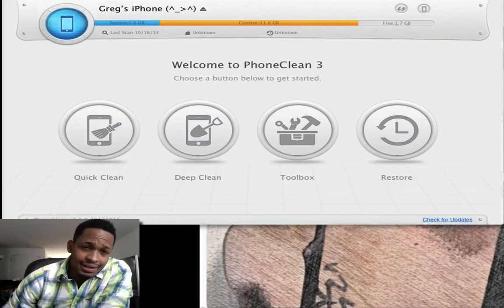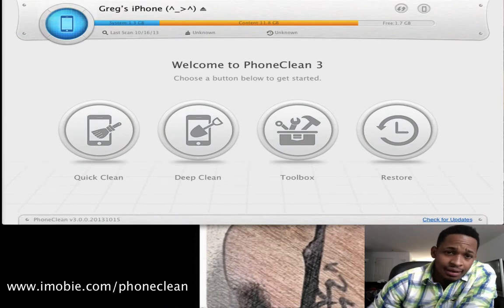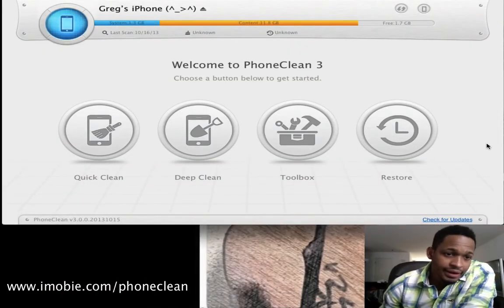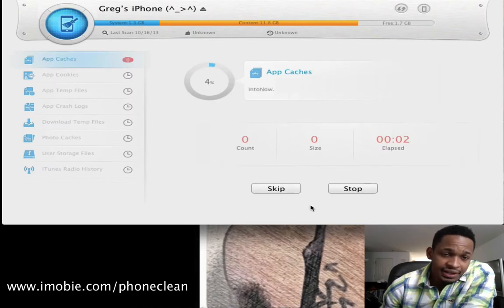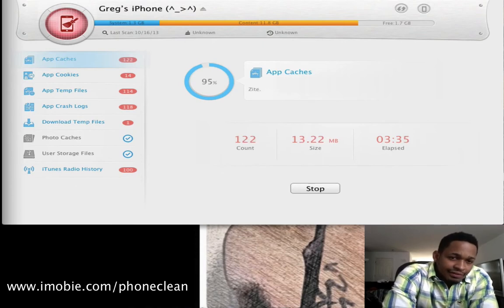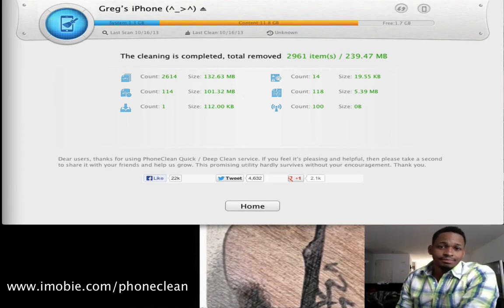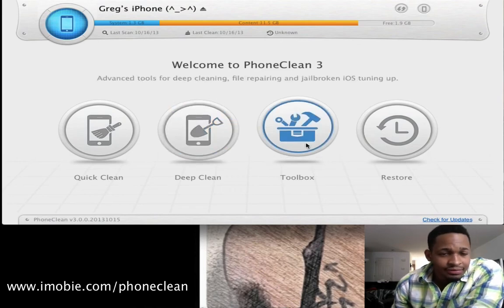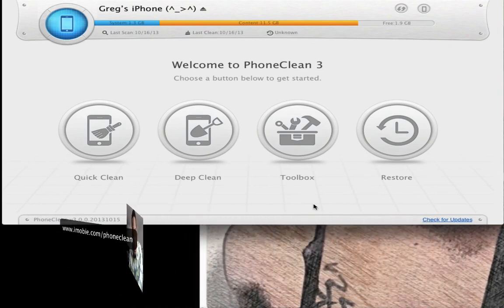New PhoneClean 3 Free Up Space On Your iPhone - Official Full HD Review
A look at the app PhoneClean. This app cleans extra files that just take up space on your iPhone. This is great app to use if your iPhone is running low on available disk space.

Gives you an all-around and risk-free iOS cleaning and optimization solution
The only iDevice utility that offers quick and essential privacy caring service
Integrates over 20 analyzing technologies and eliminates 30+ types of junk
Boosts up iPhone running speed and the whole performance with just 1 click
Features 9 versatile iPhone, iPad tuning tools for facilitating your daily life

op Features
Clean Redundant Junk FilesFinds and removes hidden temp, cookie and cache files generated by inner calculations and data exchanges to free up more storage space on your iPhone, iPad.
Clear Private DataCompletely deletes SMS, iMessage, MMS, as well as the associated pictures, audios and videos; always keeps your private date away from leaking.
Clear Internet HistoryThoroughly cleans up all your Internet browsing history; you can flexibly choose to only delete particular ones or simply wipe them all at once.
Remove Webmail Residual InfoUses the advanced scanning technology to find out your discarded webmail box as well as its attached text and image files.
Clean App NotificationsCleans up all those useless app crash log and system notifications, which permanently occupy your storage space until PhoneClean cleans them up.
Fix Media Library ErrorsA brand new feature that helps you fix the corrupt and partially synced music, video and other media files, and makes them playable again on your device.
Shrink App for JB DeviceAs app uses a set of images for standard display and Retina display separately, so half of these picture files are duplicated. PhoneClean will shrink your app size by removing all unnecessary files.
1-Stop Boost Up iPhone iPadOffers an intelligent One-Stop Boost-up option to help you optimize iPhone, iPad and iPod touch performance; makes your old iPhone, iPad run like new.
Flexible Backup & RestoreCreates full backups prior to any cleaning action, so that even you mistakenly deleted some important personal data, you can still get them back by restoring your device to previous backup point.